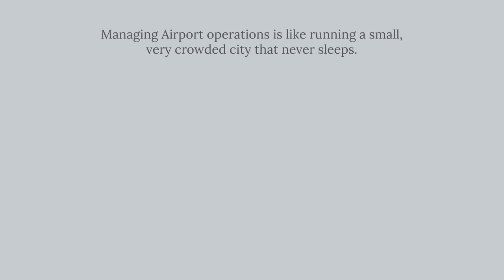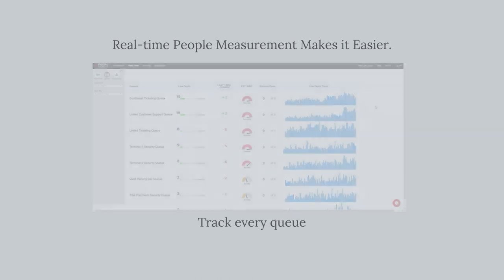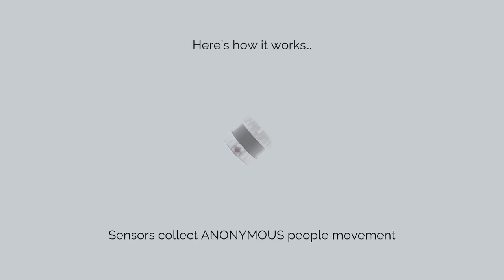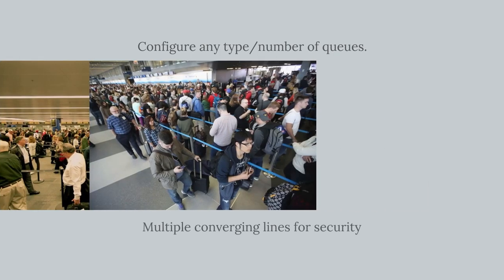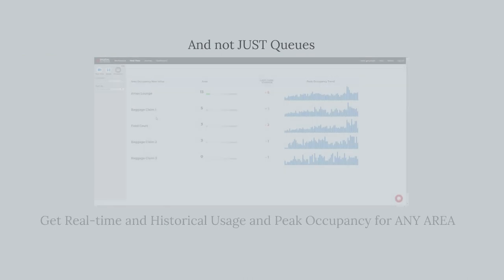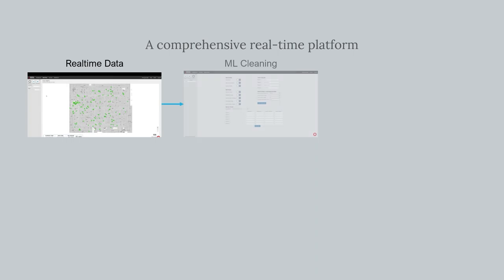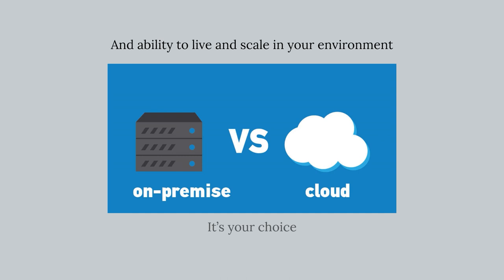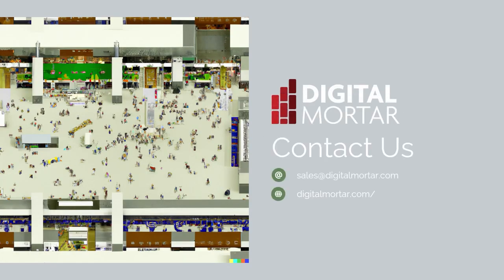Crowd Analytics and People Measurement Short Airport Overview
A short explainer of Digital Mortar's DM1 people-measurement platform featuring real-time people measurement, camera and/or LiDAR measurement, on-premise or cloud, unlimited queue configuration, real-time feeds, public view builder, full data API and powerful historical analytics.